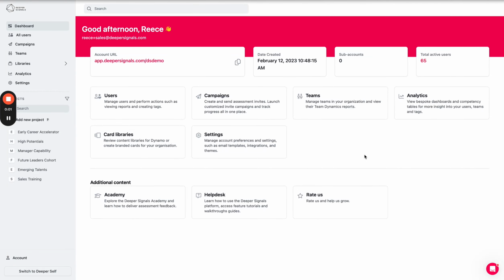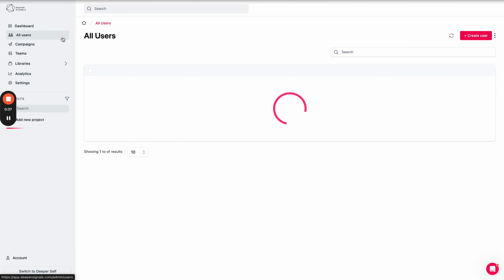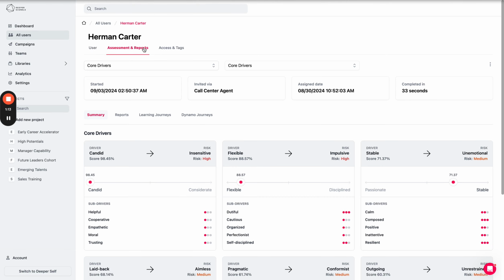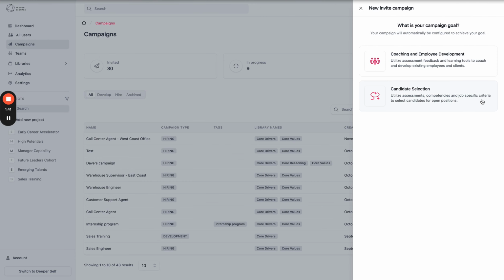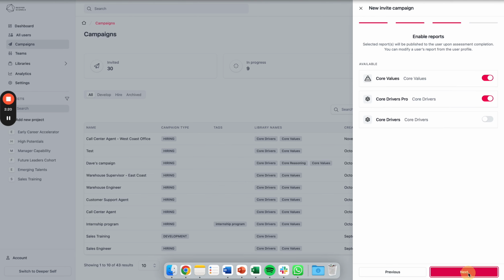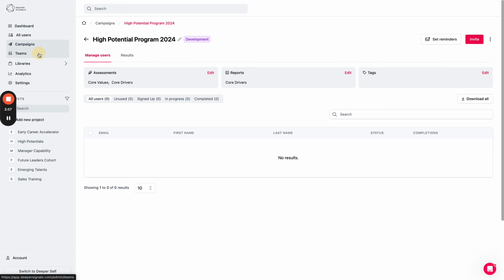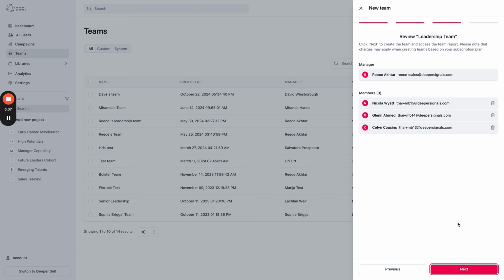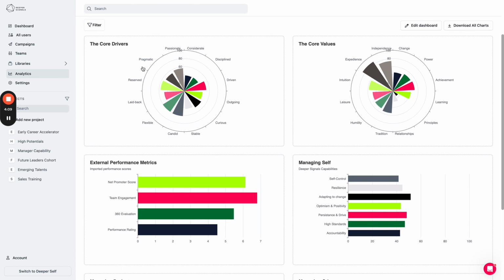Deeper Signals Platform: Product Demo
The Deeper Signals Platform is designed for modern leaders and coaches. Simple, powerful and easy to use. Deliver a seamless assessment experience.